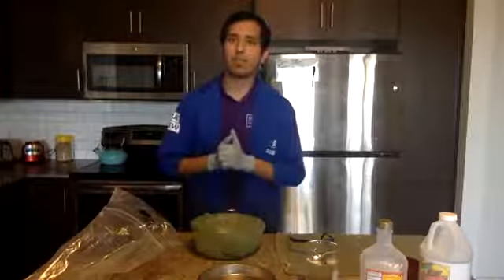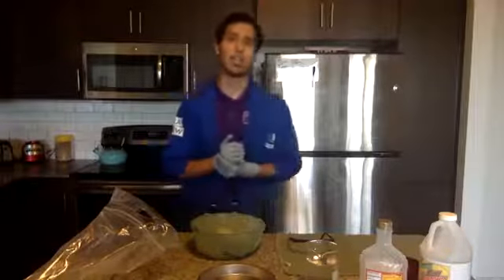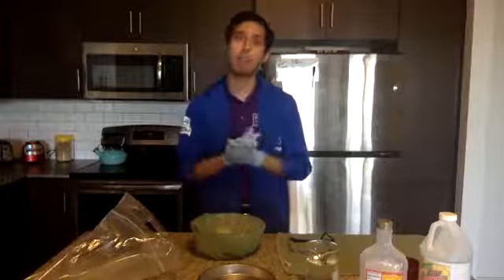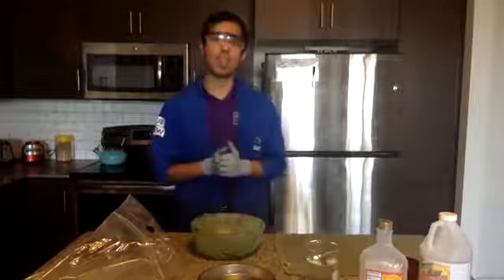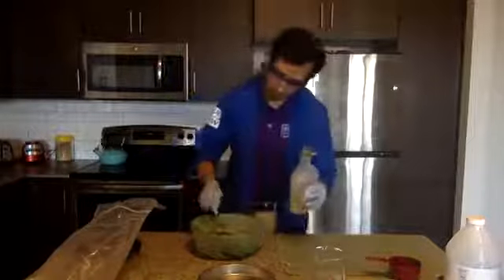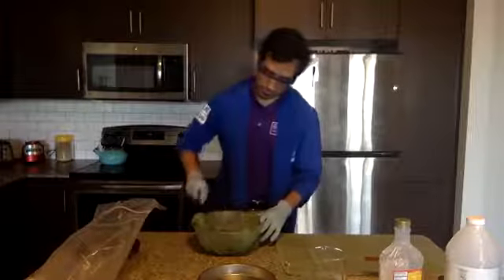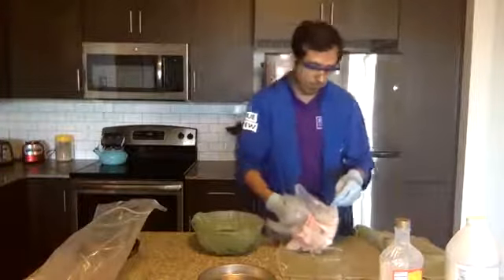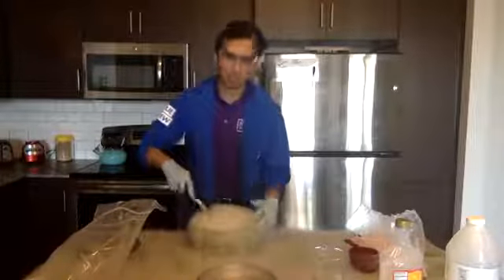Demonstration: Dry Ice Comets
Today's demonstration: Dry Ice Comets!

Have you ever wondered what makes those bright flashes that streak across the night sky? Or what are some of the oldest objects in our Solar System? Tune in now to better understand what a comet (or affectionately named dirty snowball) is and watch David create a model comet using dry ice!